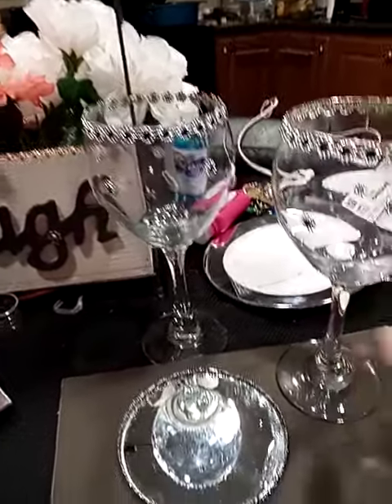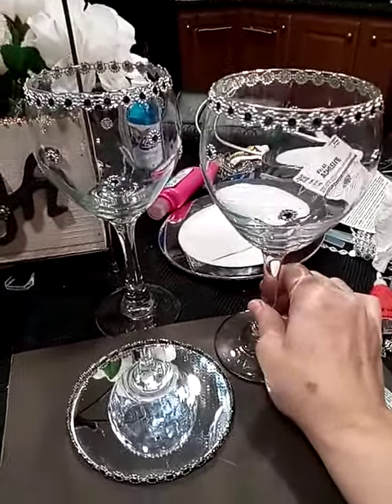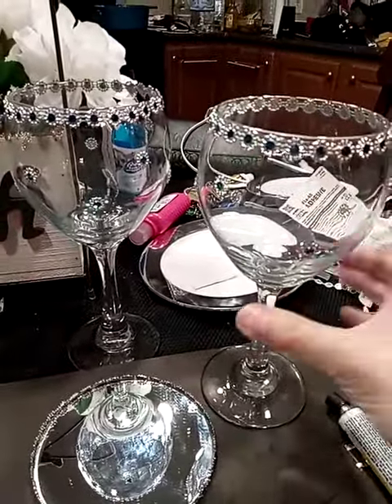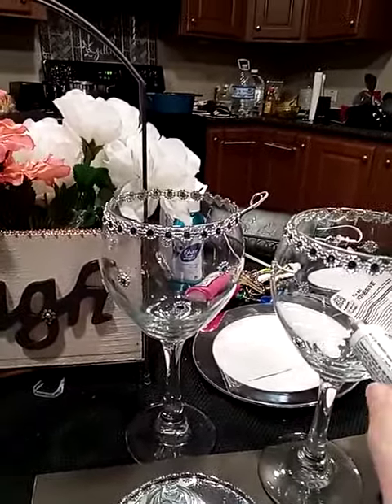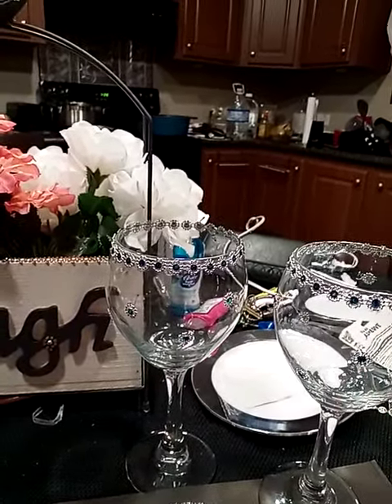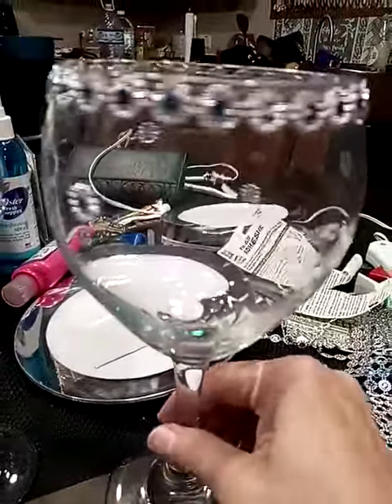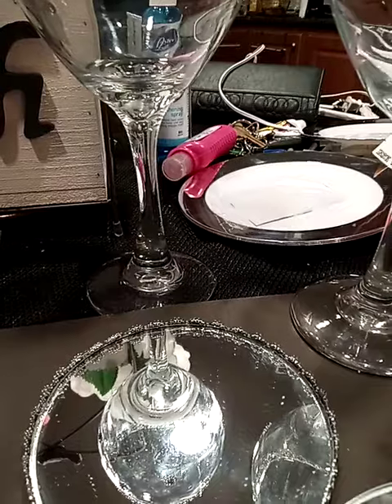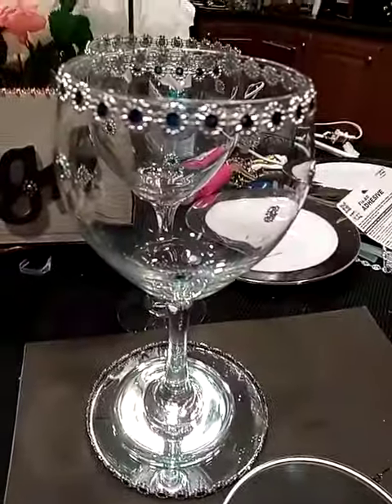Wine Glasses / Glass Candle Holders Transformed into Simple but Sophisticated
2 glass candle holders, 2 wine glasses, bling wrap and super glue all purchased from Dollar Tree